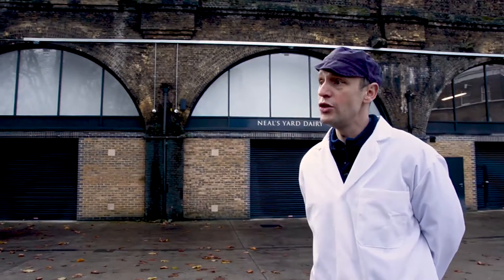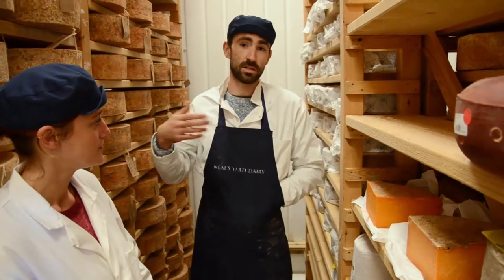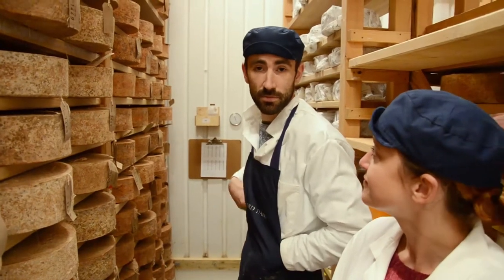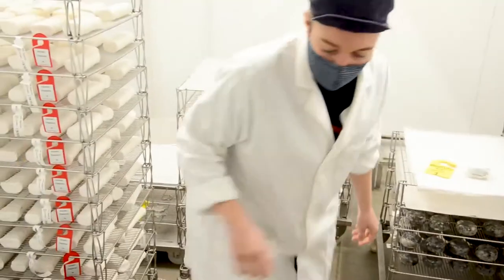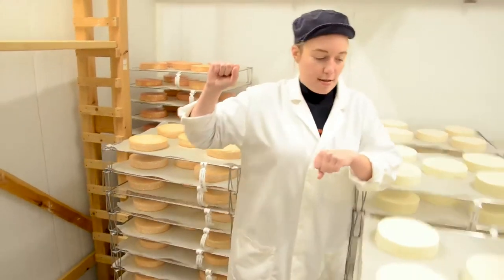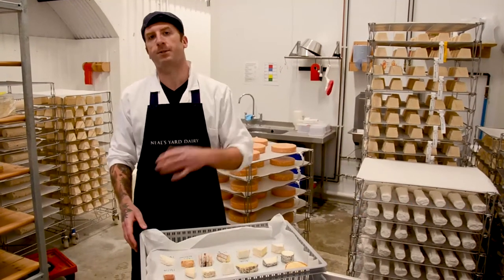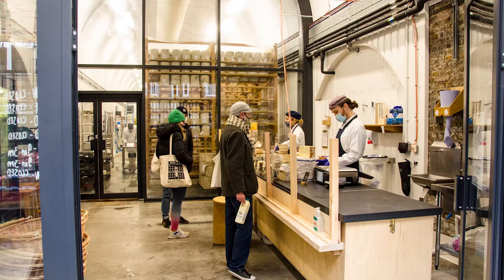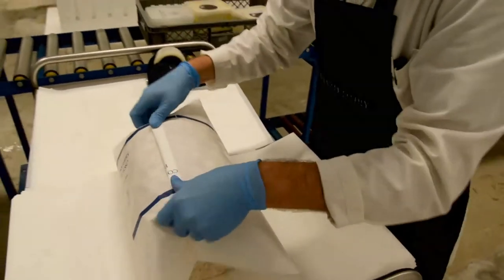Wholesale Team tour of the maturation arches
A tour of our cheese maturation arches with the wholesale and export team at Neal's Yard Dairy.